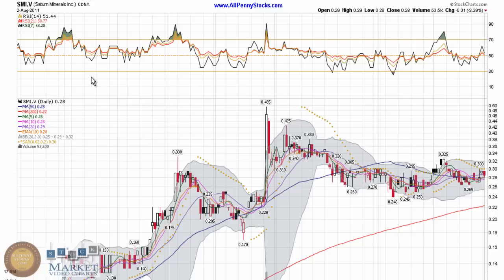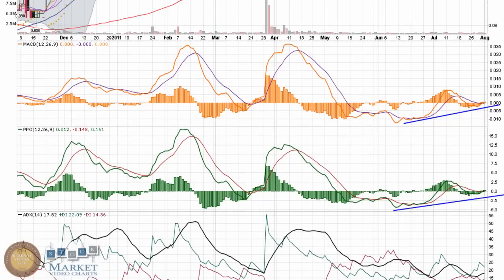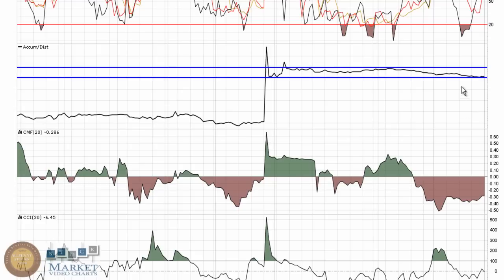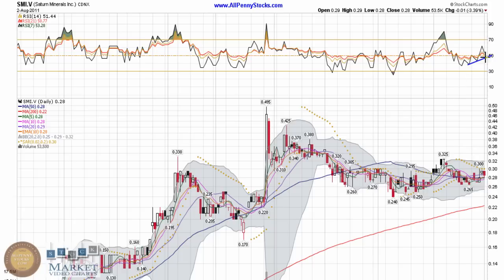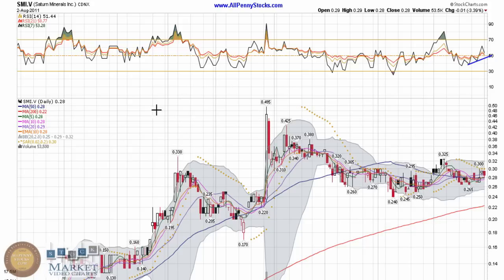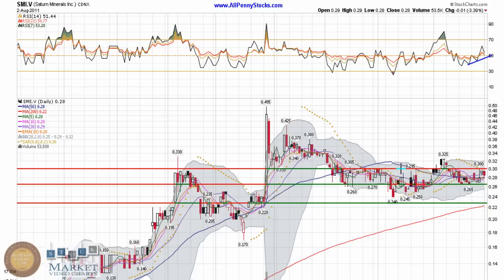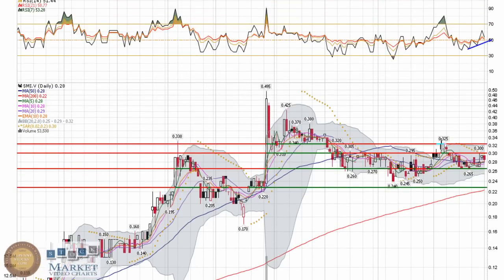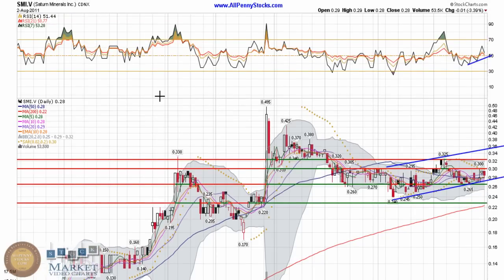Saturn Minerals (TSX-V:SMI) Annotated Stock Chart Video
The Saturn Minerals stock chart is holding its own despite tough market conditions.&nbsp; Still trying to make a higher low, support comes at many levels with technical traders paying close attention to the support at $0.265.&nbsp; The pps is still holding the 50 day moving average as well as the chart stays on radar to potentially take a run at resistance at $0.30.